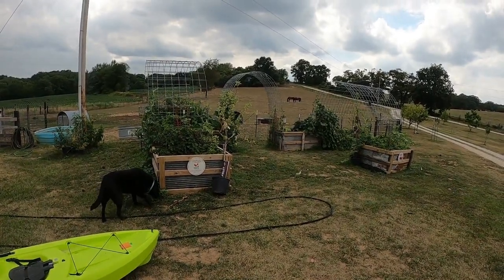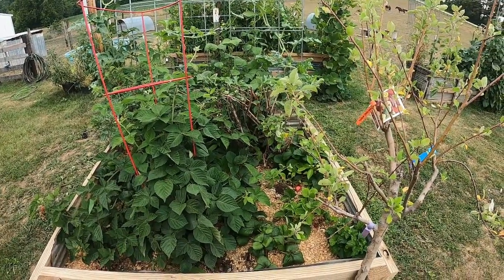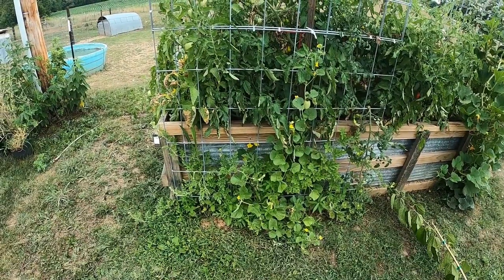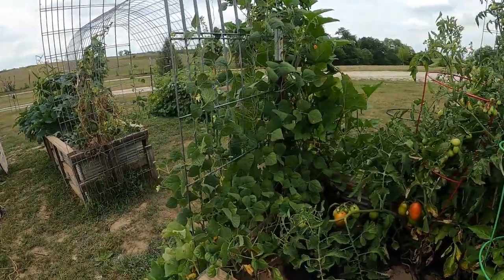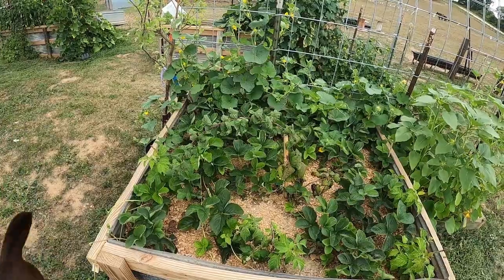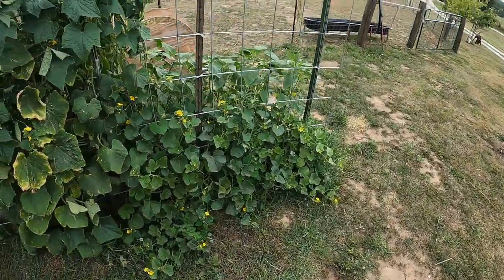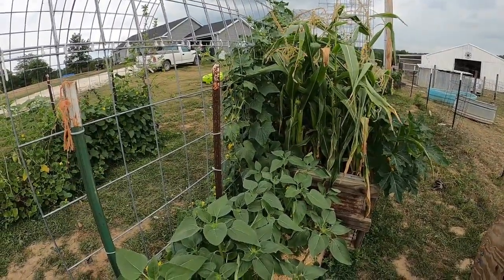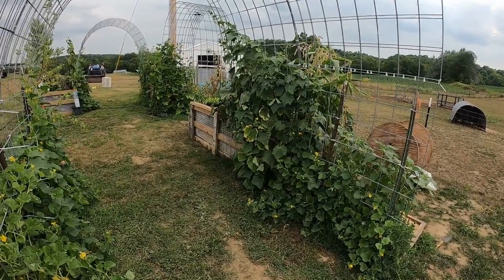Four month raised bed garden update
we finished building this in april and started planting. We love it so far and plan to expand it this fall